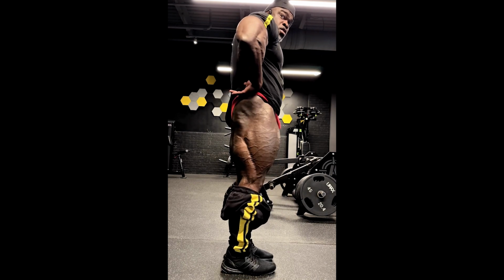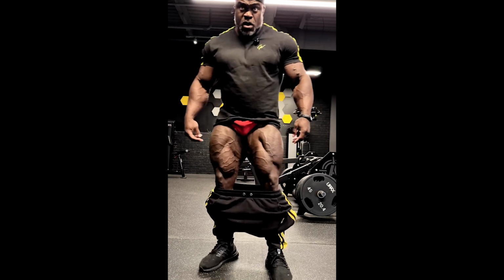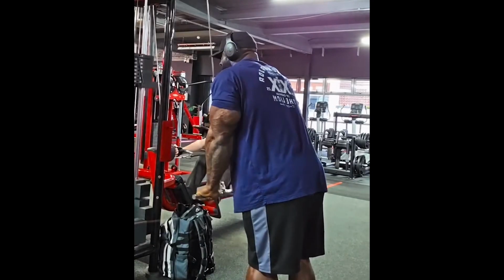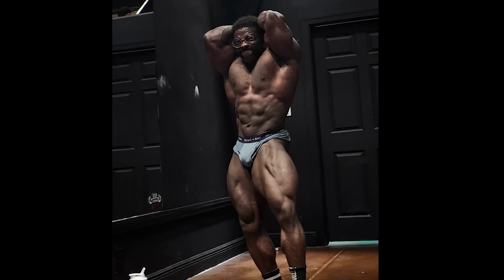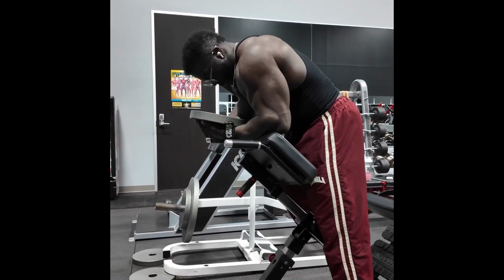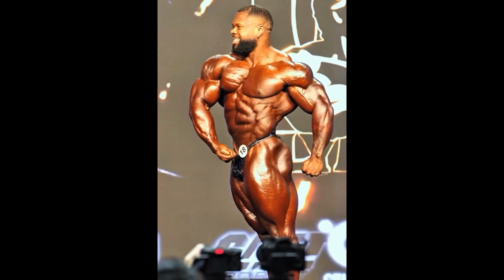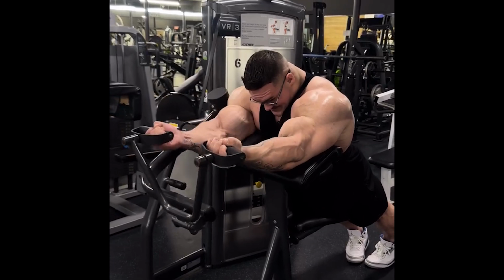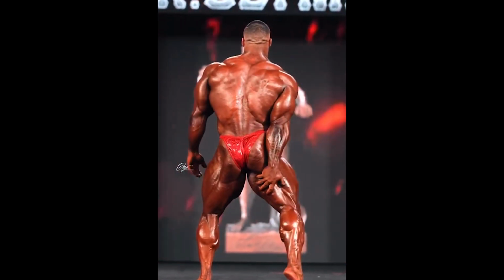Samson is Ripped +Brandon's legs look awesome +Nick is playing size game +Terrence looks nuts +Keone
Samson is Ripped +Brandon's legs look awesome +Nick is playing size game +Terrence looks nuts +Keone Pearson's insane waist line at his heaviest ever weight , Arnold Classic 2025 is gonna be Lit
*Interact with me on social media*

Code :fazi10